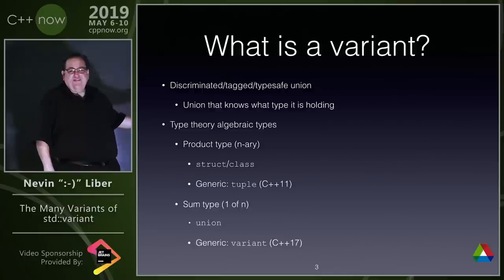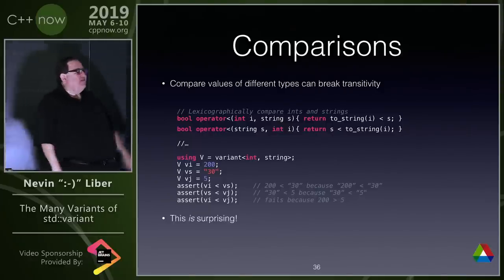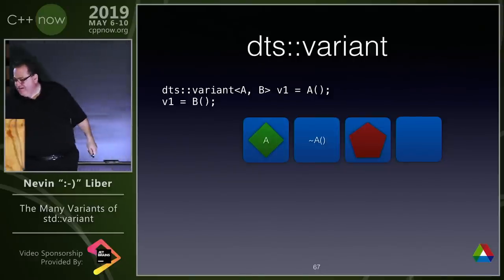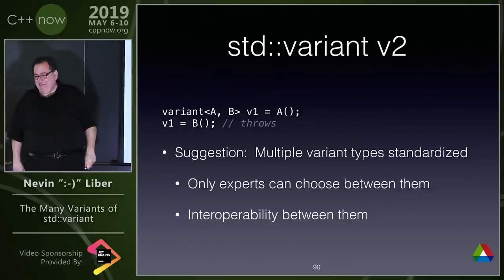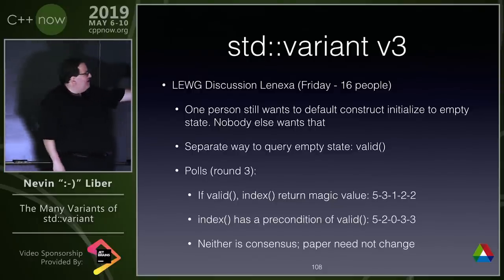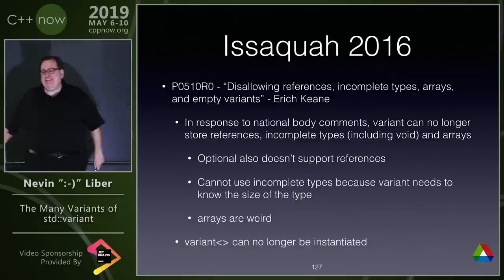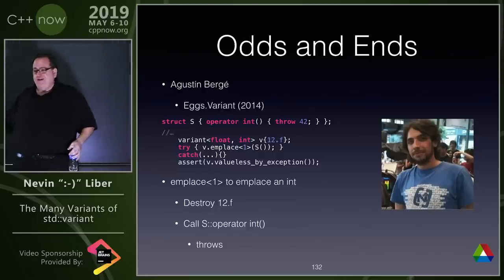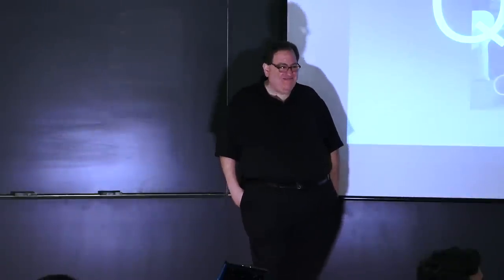C++Now 2019: Nevin ":-)" Liber “The Many Variants of std::variant”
There was (and still is) much controversy around the discriminated union variant type included in C++17. This talk is a first hand account of the process as well as the details of the various design deliberations and tradeoffs that were made to achieve consensus. It will get into both the performance and usability considerations that were debated, as well as some speculation as to where the C++ committee might like to take it in the future.

Nevin ":-)" Liber
Argonne National Laboratory
Computer Scientist
Chicago

Nevin ":-)" Liber is a C++ Committee member and a veteran C++ developer, having first discovered the language over three decades ago while at Bell Labs. His professional career has taken him from operating systems to embedded systems, and from low latency trading platforms to analyzing large data sets. He spends much of his time pushing his peers, colleagues and friends (and just about anybody else willing to listen) to use modern C++ constructs along the way.

Looking to learn more about the language, he got involved with the C++ Committee and hosted (with the generosity of his employer at the time) the Chicago meeting. These days at meetings he finds himself in the middle of the debates involving the more contentious parts of the Standard Library.